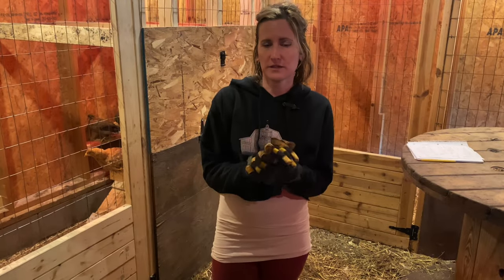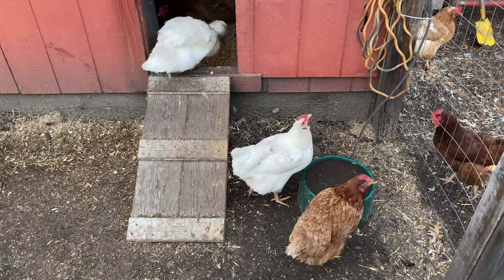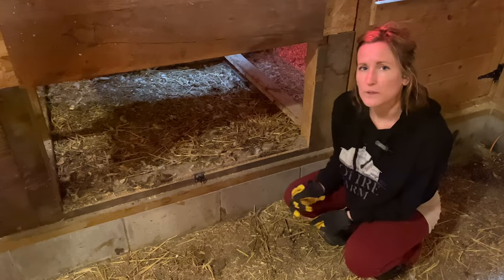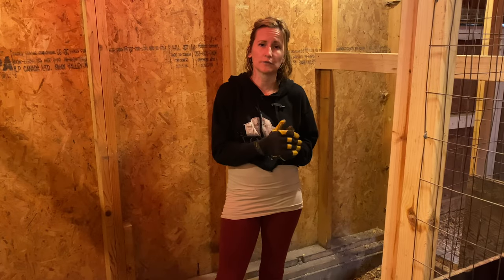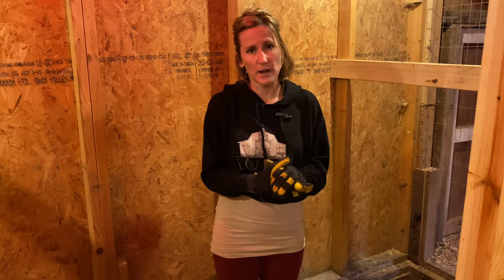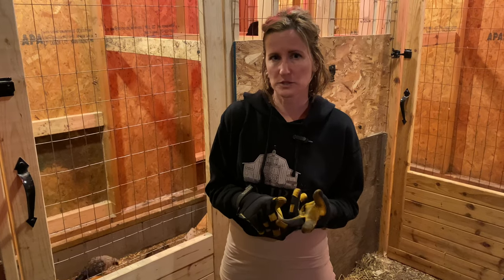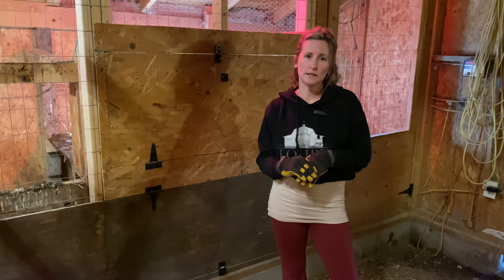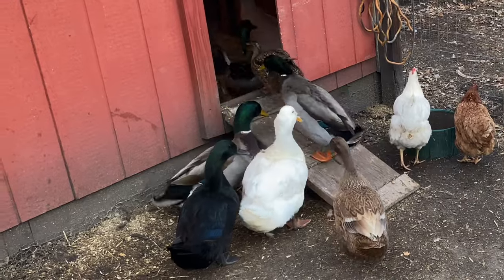Raising Backyard Ducks | Questions Answered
In this video,  Are you ready for backyard Ducks? Learn from our experience some of the tips and tricks for proper duck care. What Size coop do ducks need? Do you need to heat the coop? These are no doubt some of the questions you have, and we can answer them.

00:00 Raising Backyard Ducks